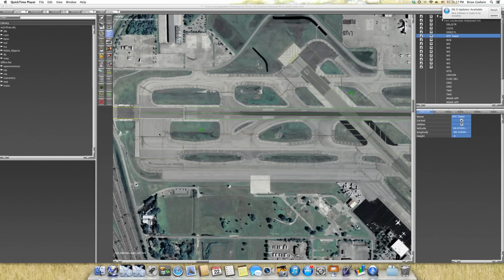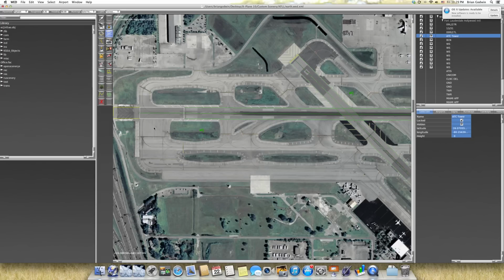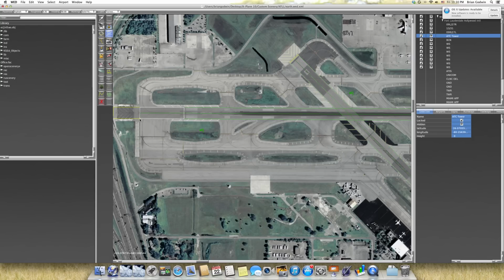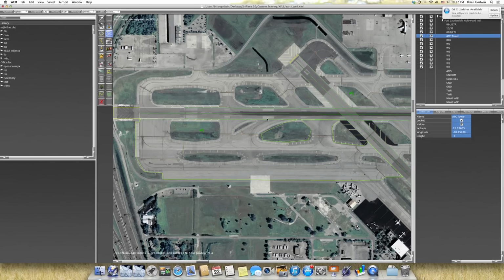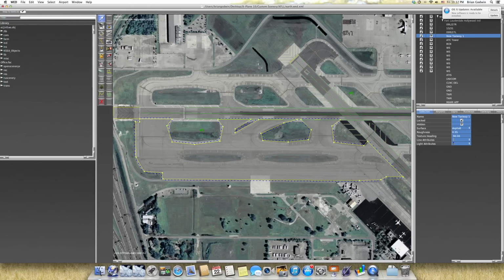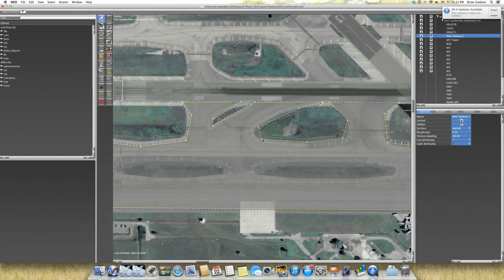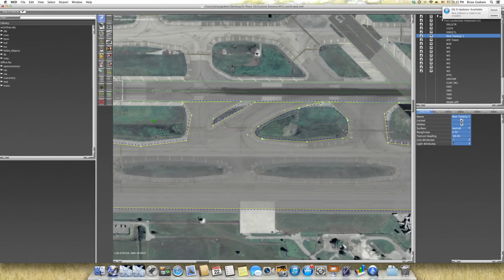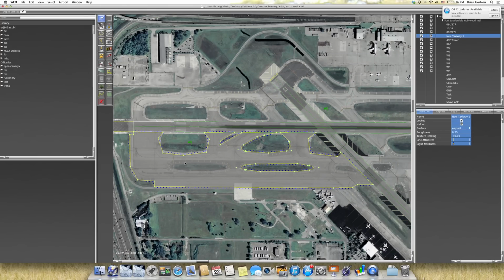X-Plane Create A Taxiway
This video covers how to WED to create a basic taxiway (the methods can also extend to creating taxi lines, lights, polygons, etc.)